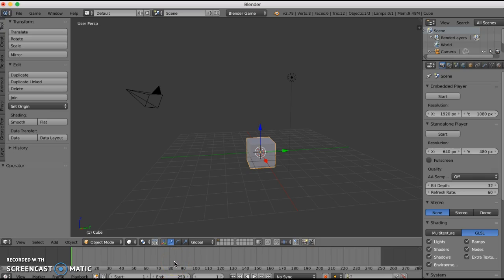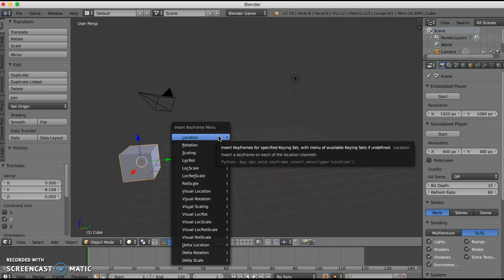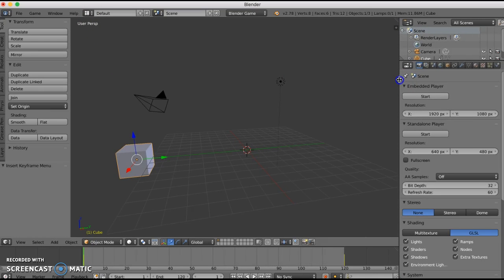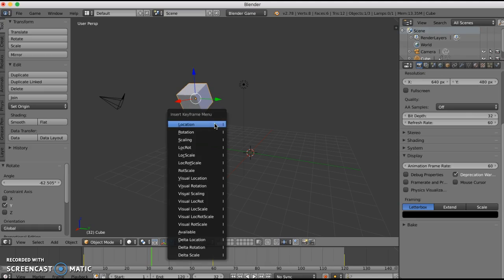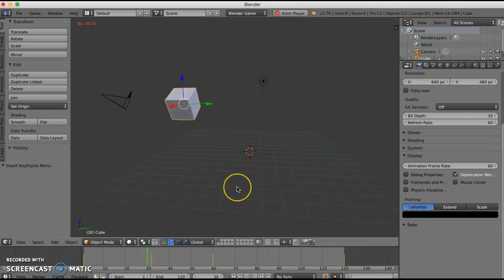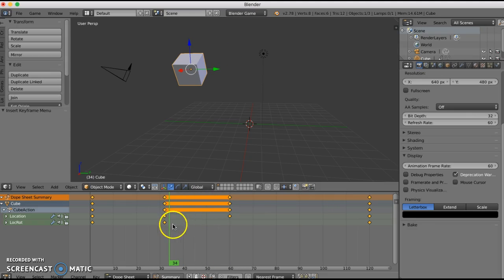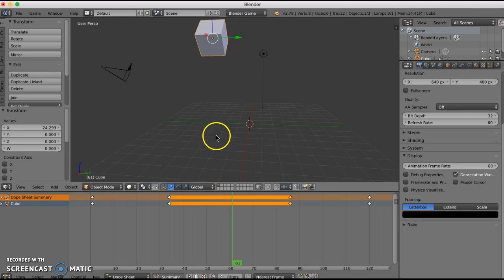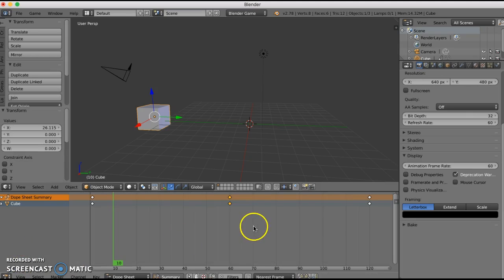BGE 6 Animation Part 1